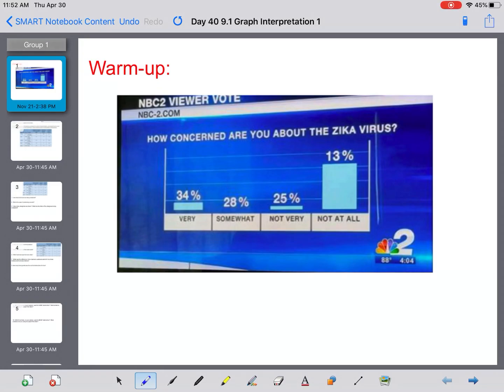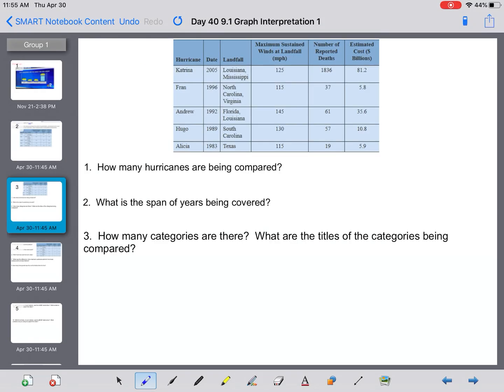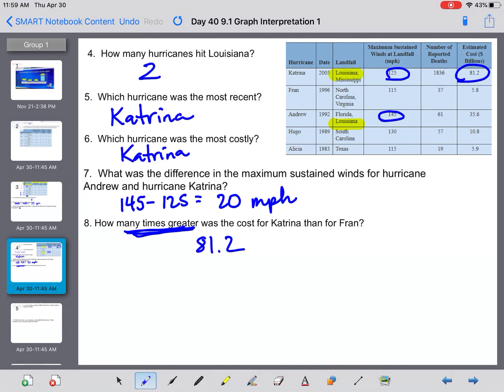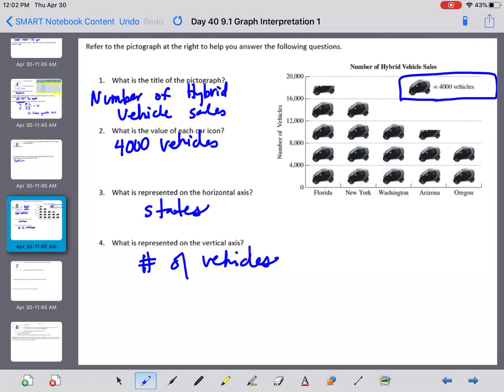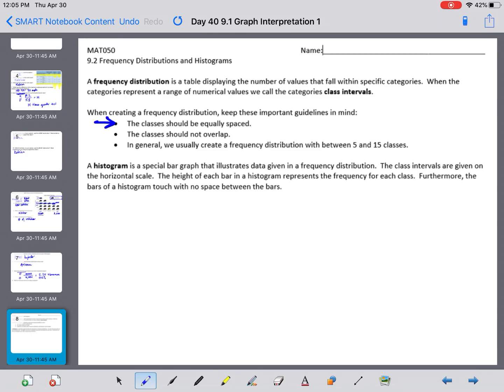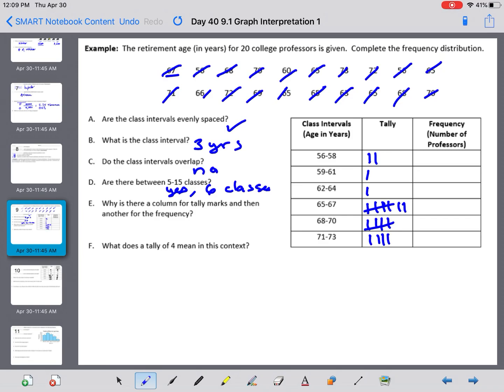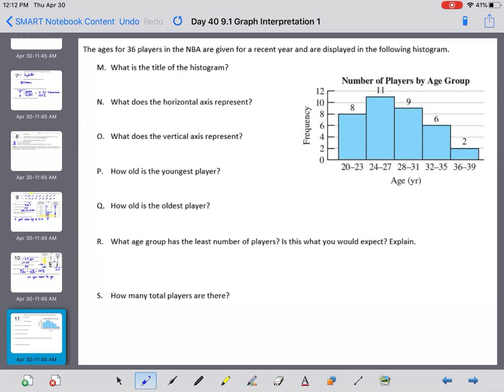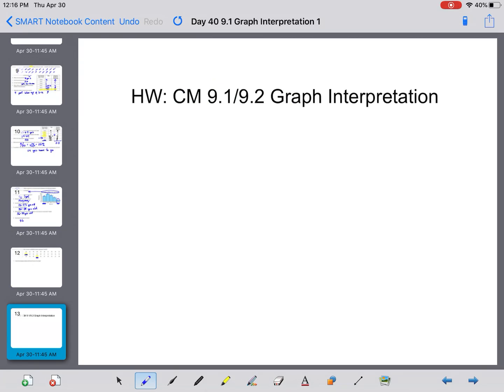April 30, 2020